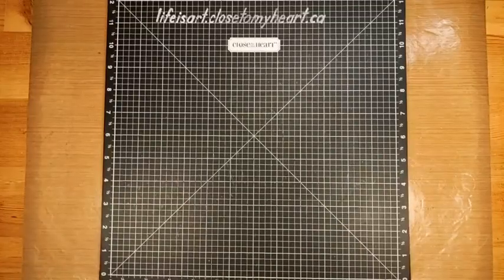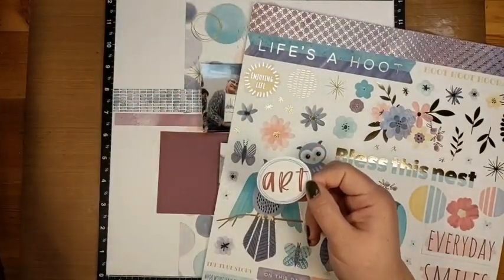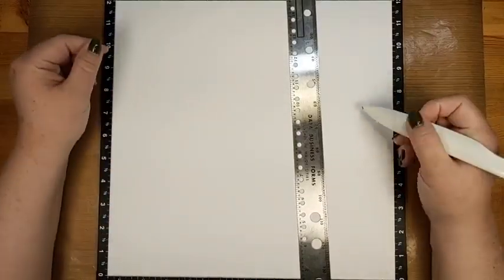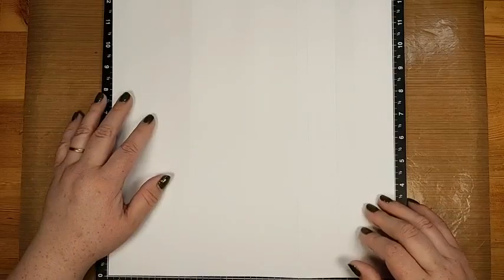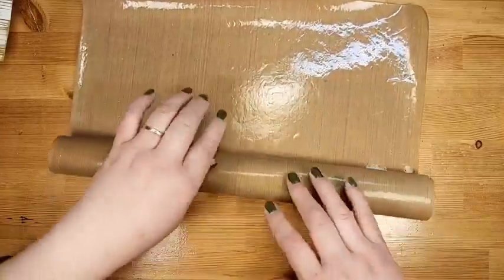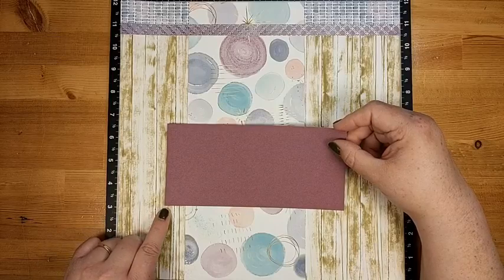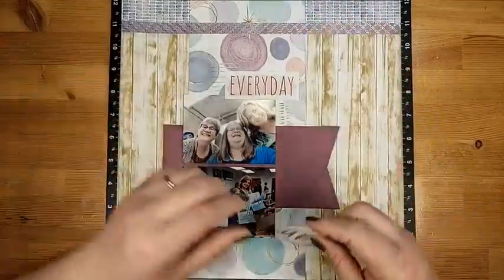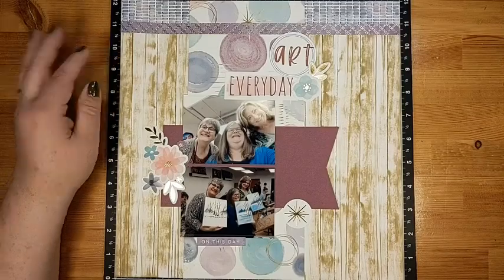Saturday 10am Technique: Woodgrain Layout Craft-a-long at History Makers Online Crop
This woodgrain technique is fabulous! You will want to try it! Special thanks to fellow CTMH Maker Tawnya Roberts for sharing this Technique. Post your completed project in the comments!
Products used:
*Life's a Hoot paper pack and sticker sheet
*Opportunity stamp set (retired maker exclusive)